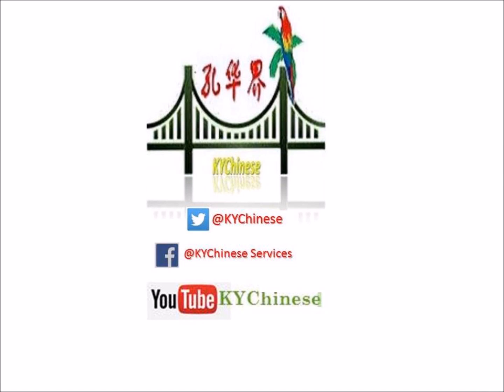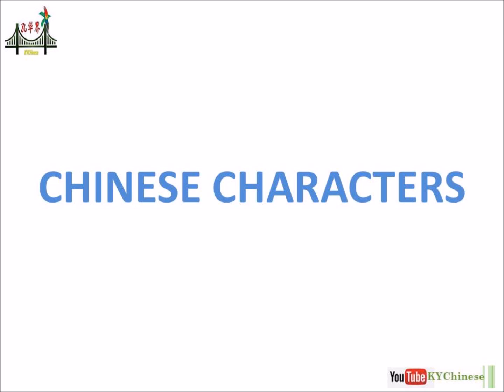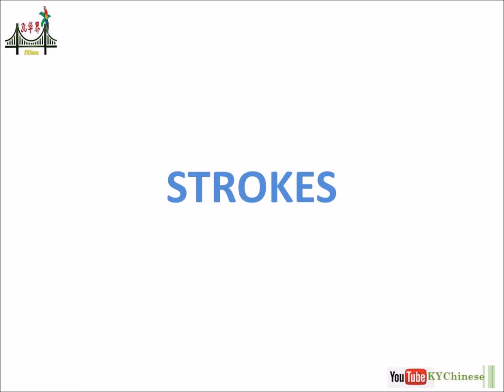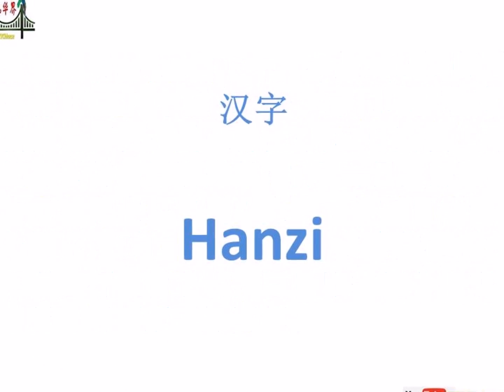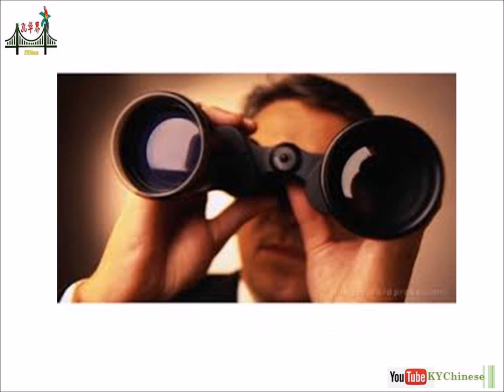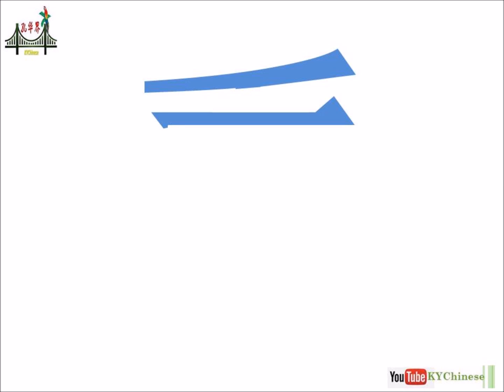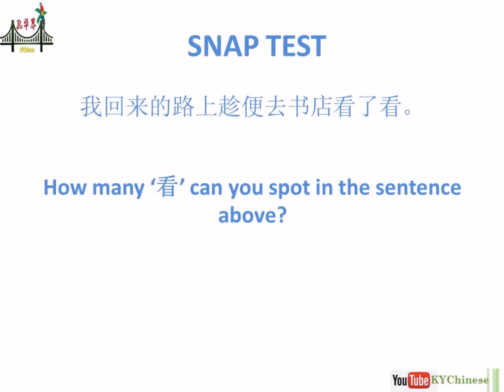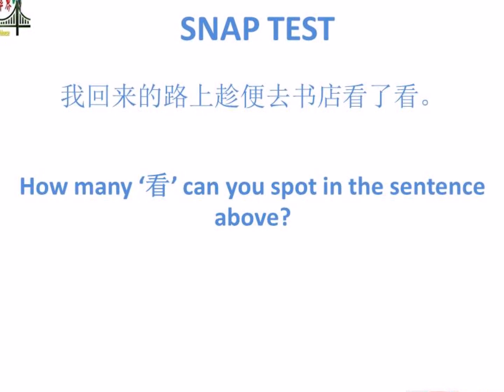Chinese Characters in less than 2 minutes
Learn Chinese Characters in less than 2 minutes! See the number of strokes that make up each character. Enjoy...